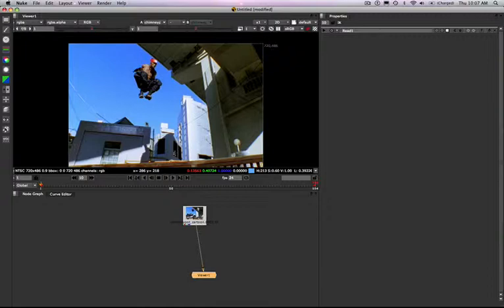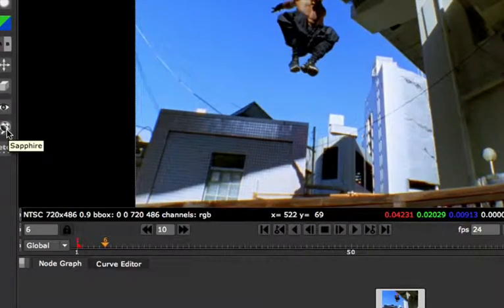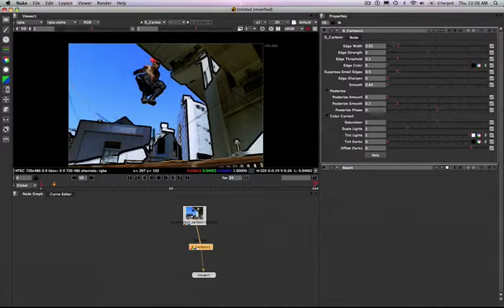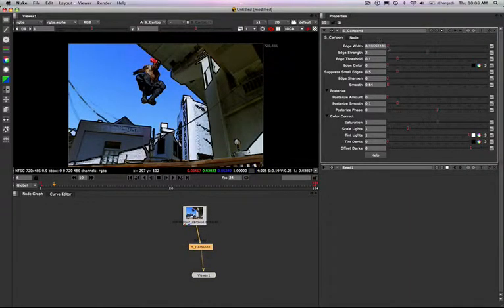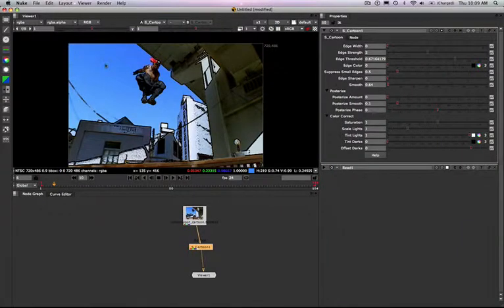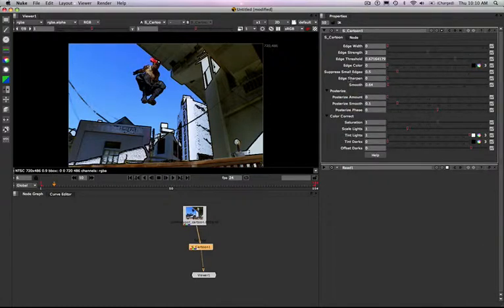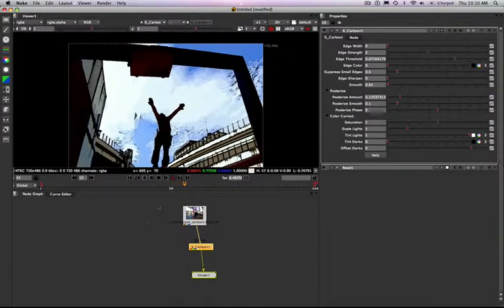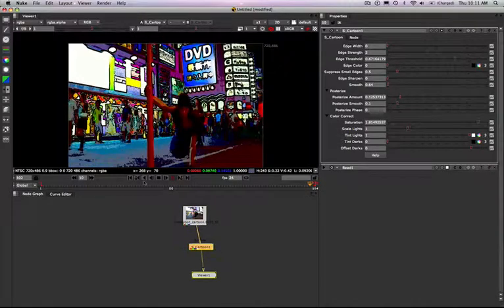GenArts Sapphire Plug-ins Cartoon for Nuke OFX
Demo of Sapphire Plug-ins Cartoon for Nuke